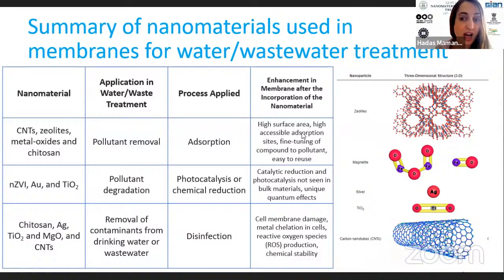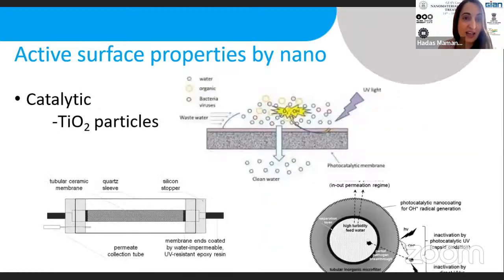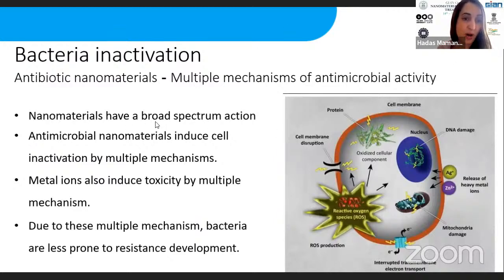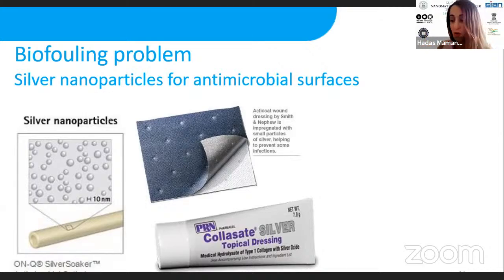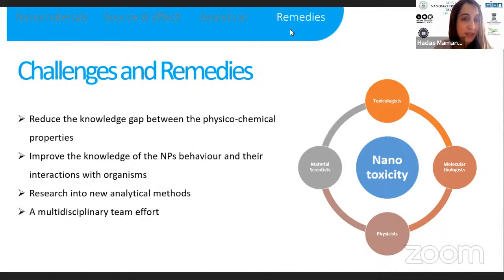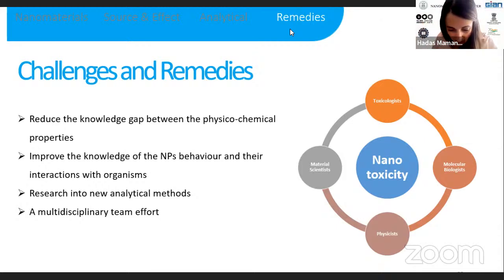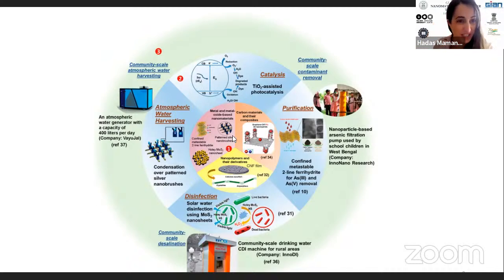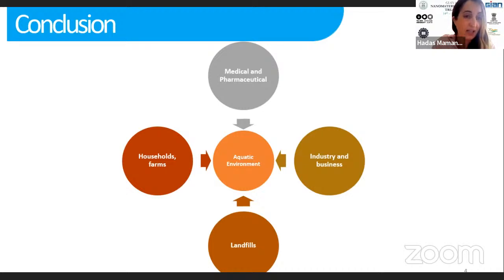GIAN Course Day 5- Session 2 - " 191065G01 : Nanomaterials for Water Treatment " - Feb 18th 2022